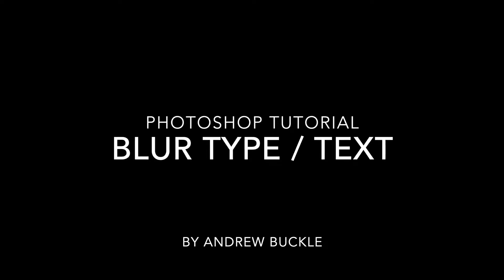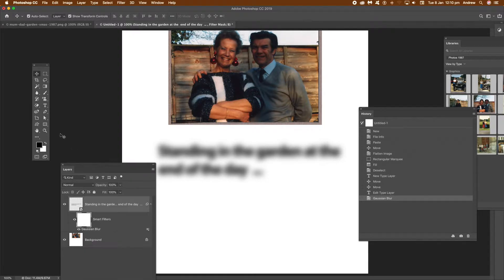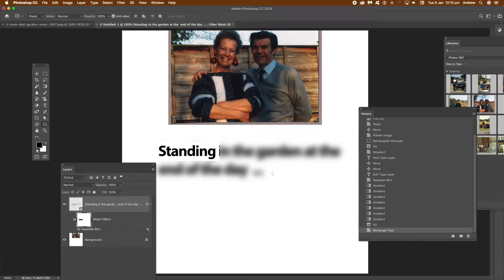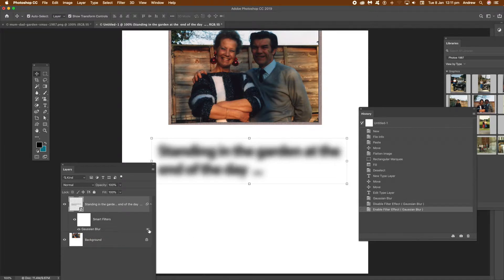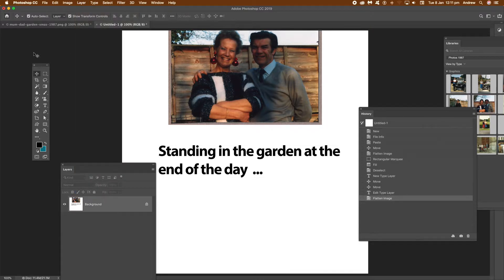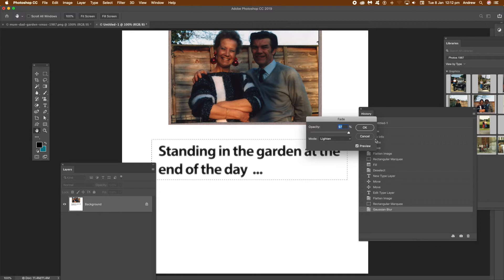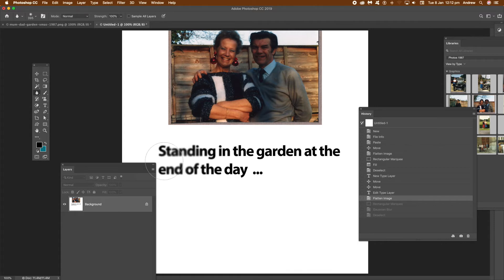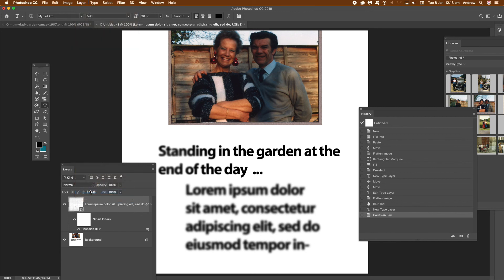Blur type / text (Adobe Photoshop tutorial) How To Guide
Photoshop blur type tutorial : How-to blur type / text / letters / characters in Photoshop via the type tool and gaussian blur (for example but other blurs can be used) such as using smart filters masks and blur tool and more.